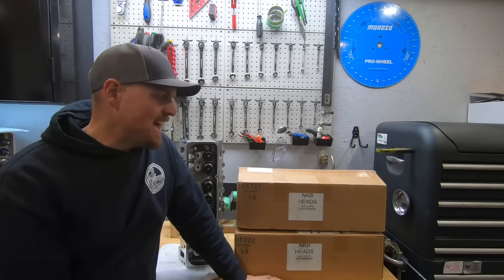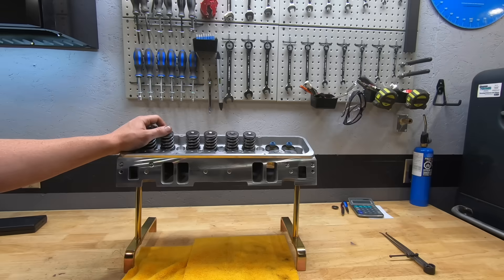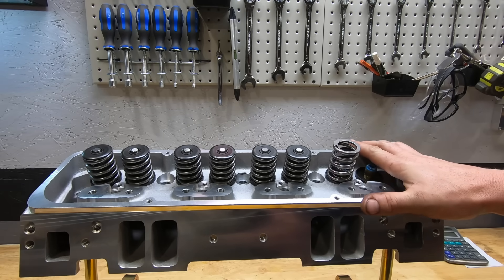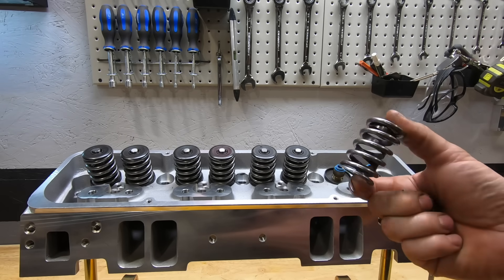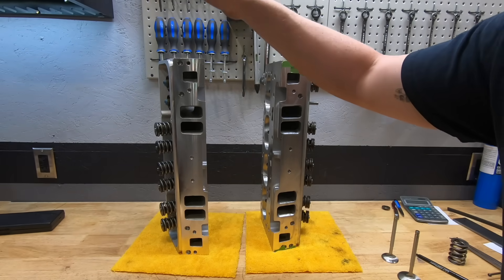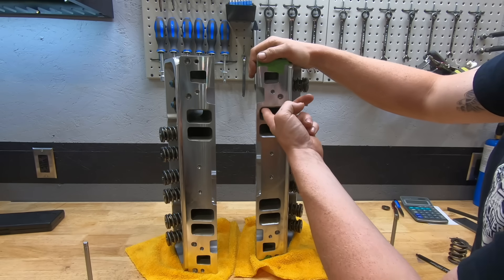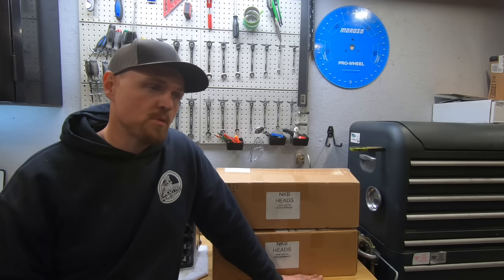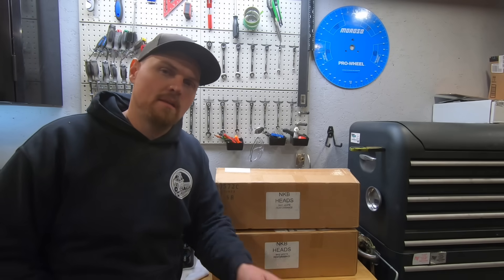Affordable Aluminum SBC Heads? Skip White NKB Heads review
Are the SBC NKB200 Aluminum cylinder heads (Skip White) the best deal right now for assembled heads? Are they bolt-on ready? Vortec replacement? What do they flow? and more in this video

Used bottom end 355 with skip white heads dyno test

DNA Heads $245 Bare casting